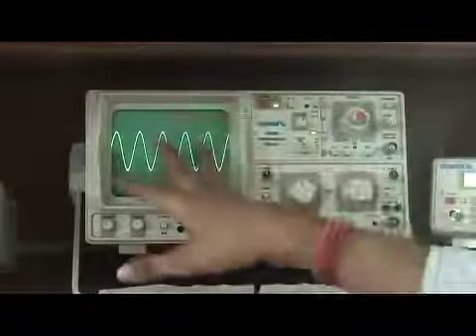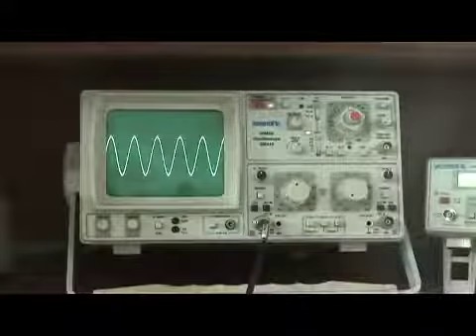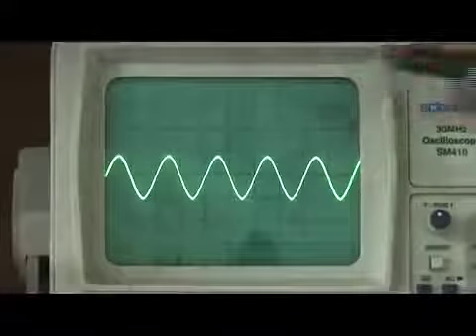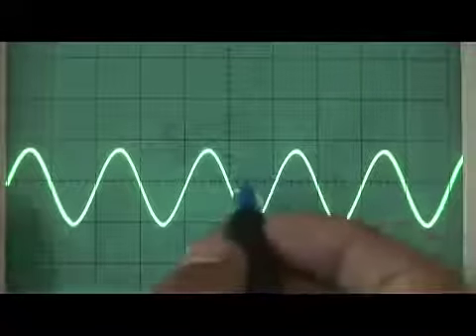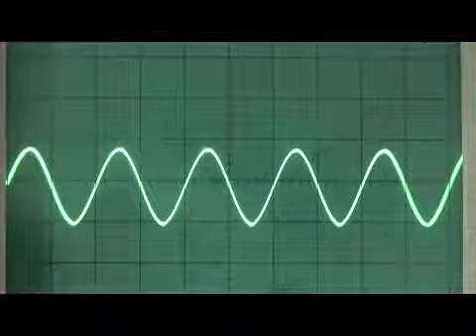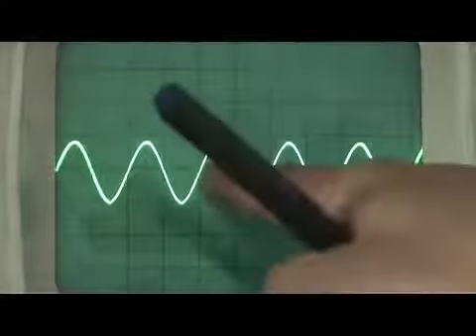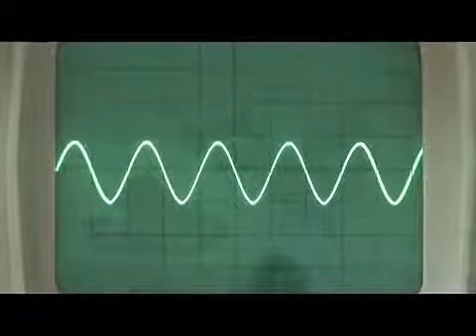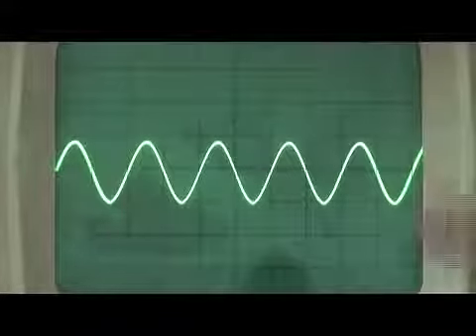Function Generator and CRO